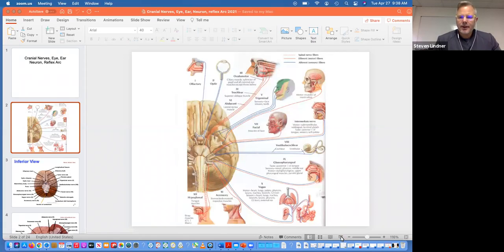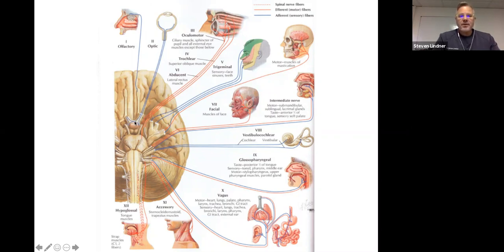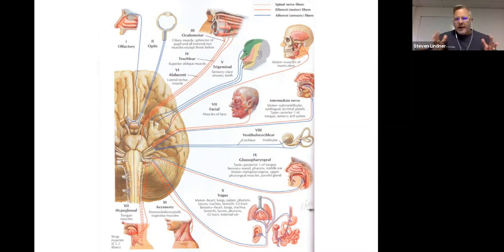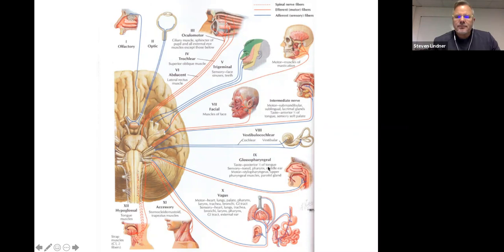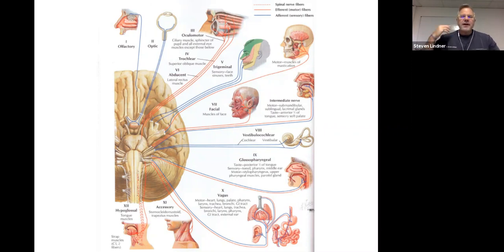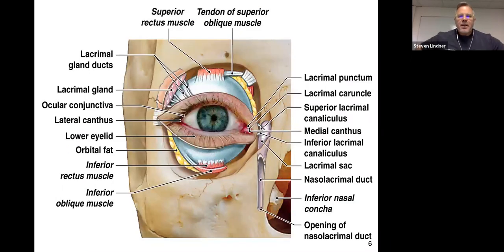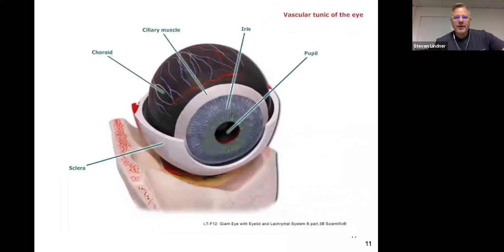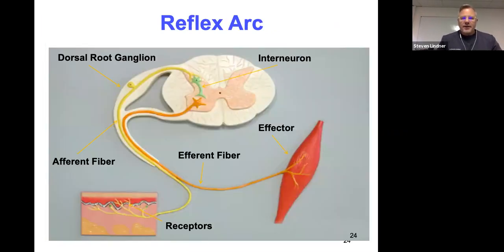Cranial Nerves, Eye and Ear